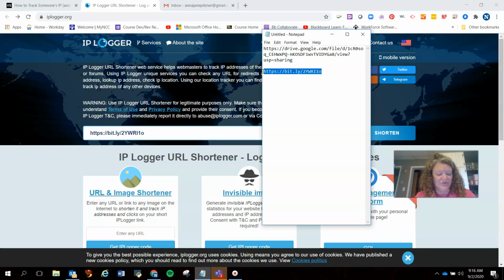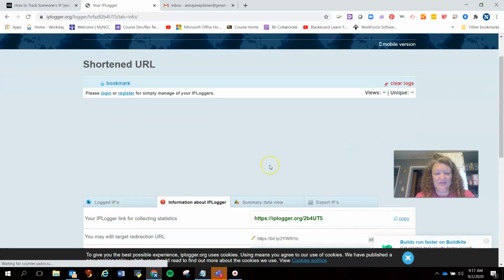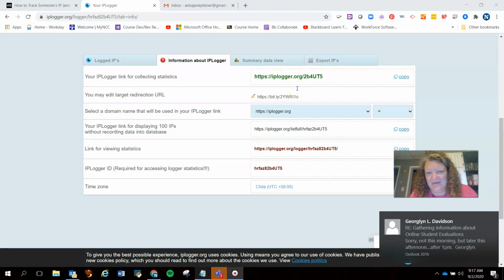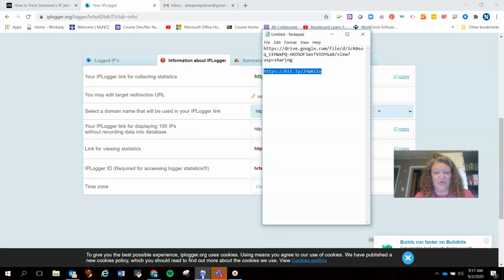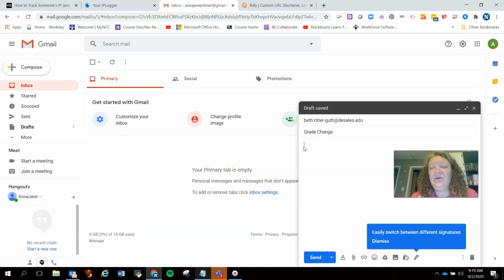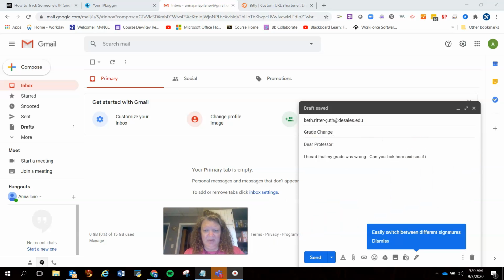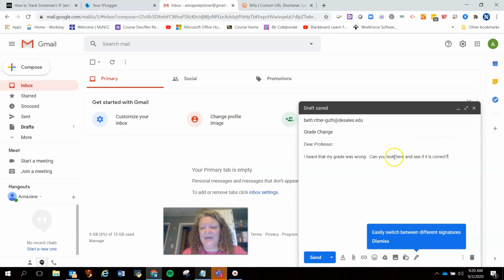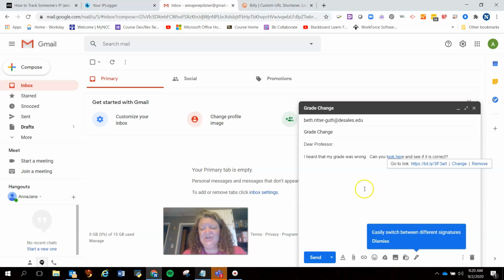Hacker Studio: IP Addresses Part 2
This is a tutorial video for students at DeSales University learning about cybercrime & cyber terrorism.